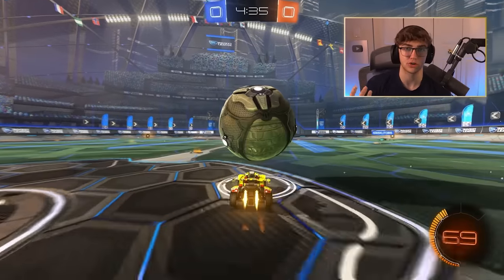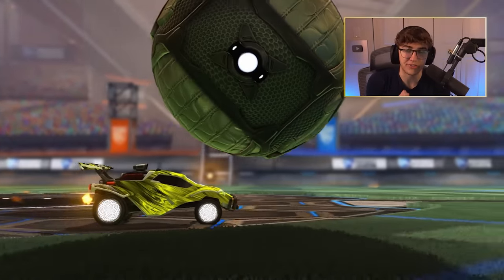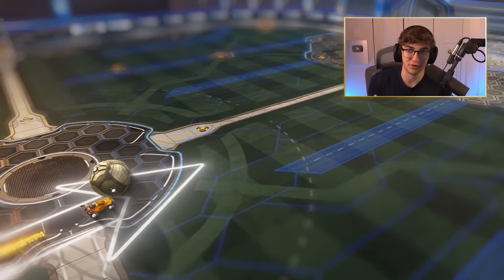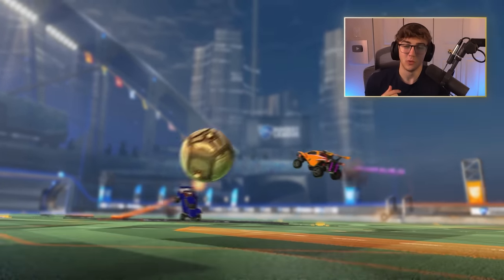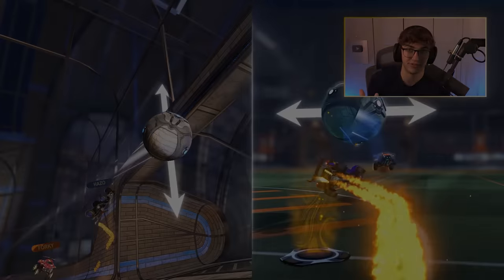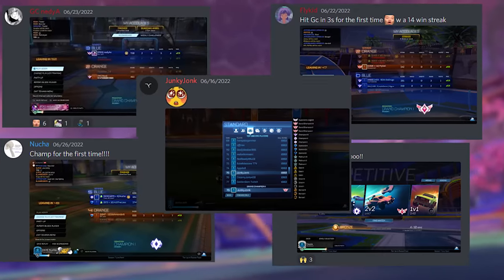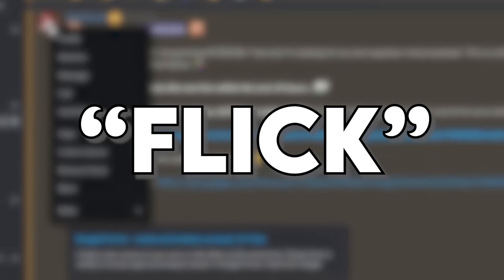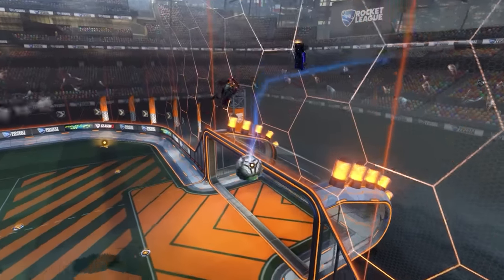Stop FLICKING Like THIS... ROCKET LEAGUE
Stop FLICKING Like THIS...ROCKET LEAGUE. In this two-minute tutorial, I cover a quick tip to learn how to flick BETTER in Rocket League.
👇 My Gear 👇
🎵🔌Where I Get My Music:
🎬Intro By: PoptartWithAGun2903
🎞️Edited By: Merch & DelayKnee
🎨Thumbnail By: Totema